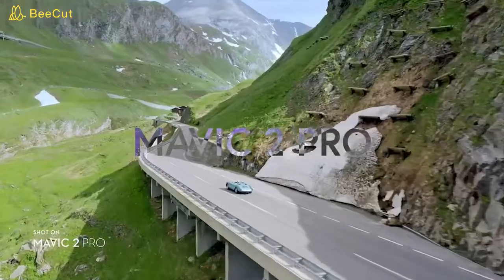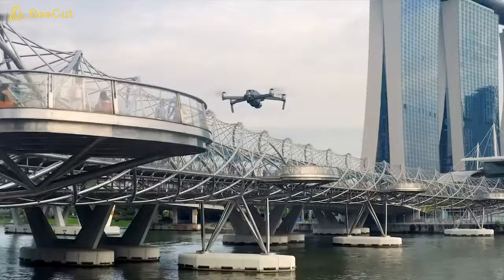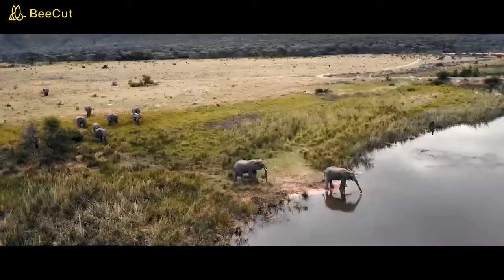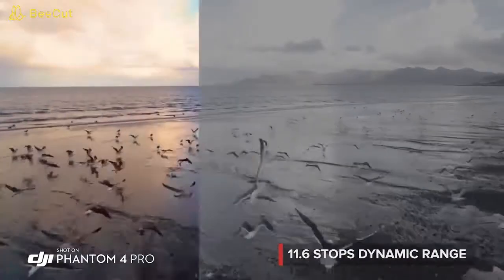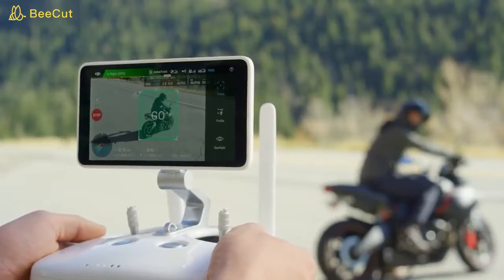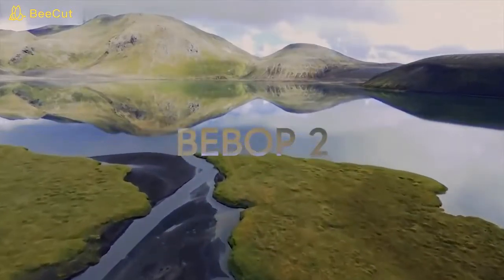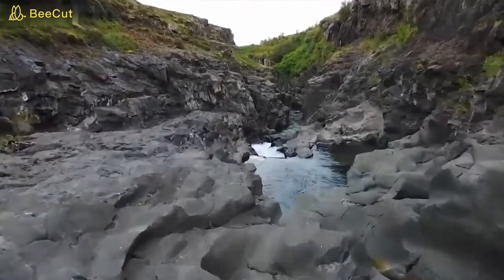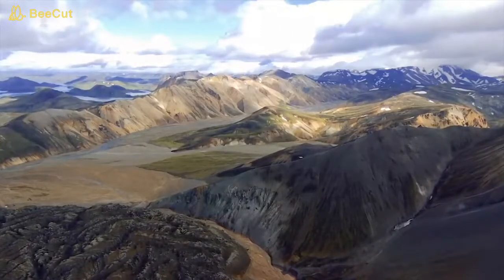Best 5 drones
Megapixel RJ.
The top best drone/uav 2019 which is best selling drones on amazon.
These are the best quality & at reasonable price point. please go through this to know more about this latest drones.